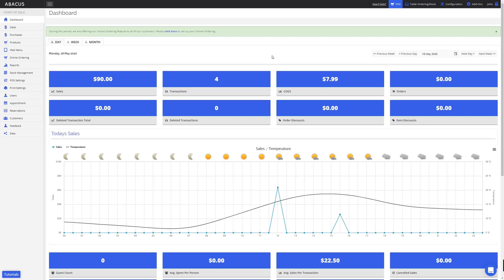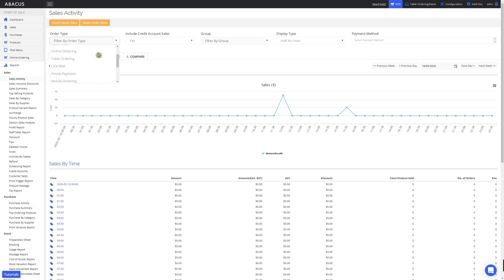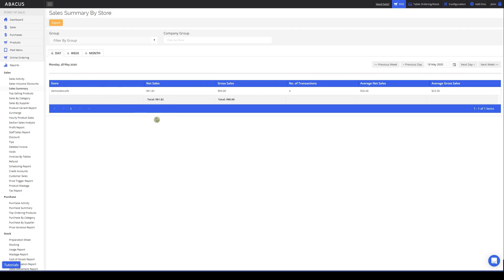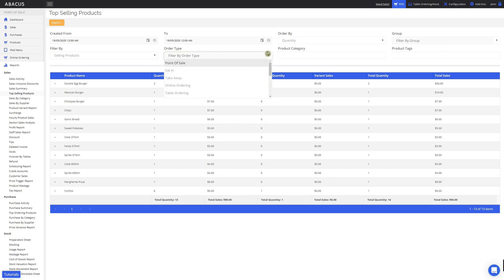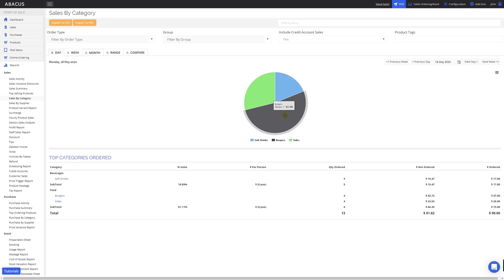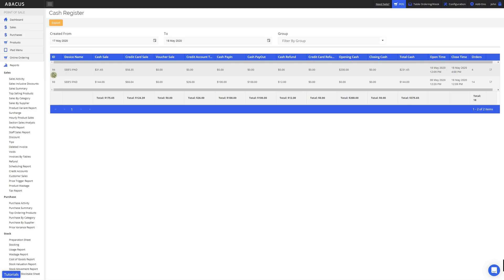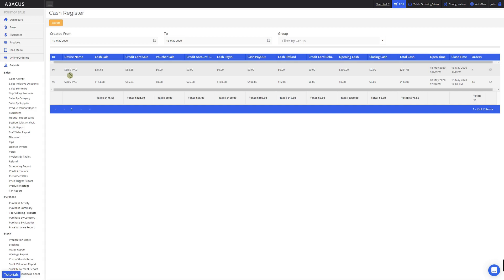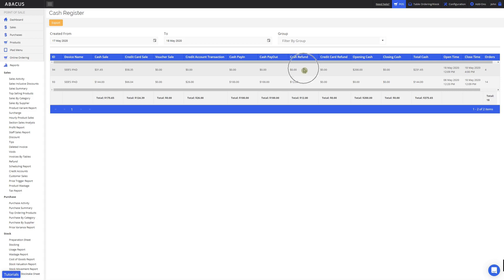12. Reports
In the twelfth video of our backend training series, we'll cover the following:

- Viewing the Sales Activity report
- Viewing the Sales Summary report
- Viewing the Top Selling Products report
- Viewing the Sales by Category report
- Viewing the Cash Register report
- Filtering reports by day, week and month view
- Filtering reports by payment method
- Filtering reports by order type
- Exporting reports